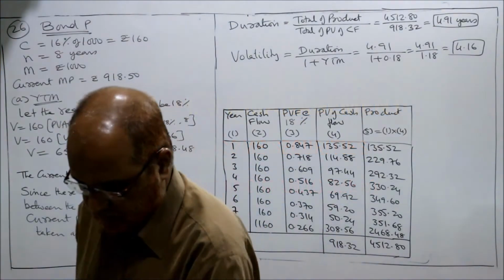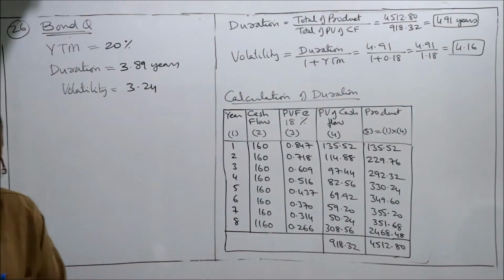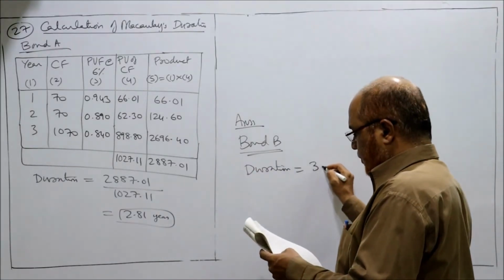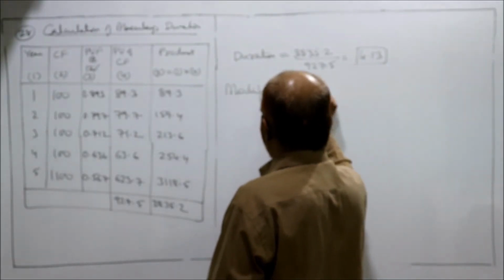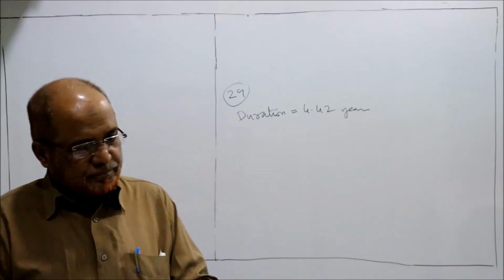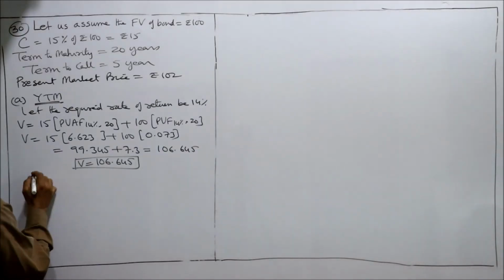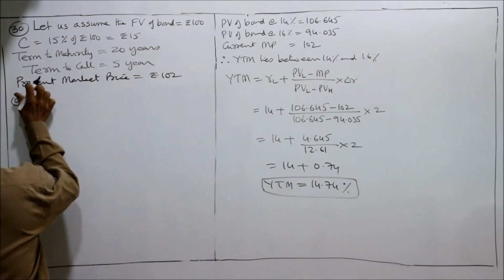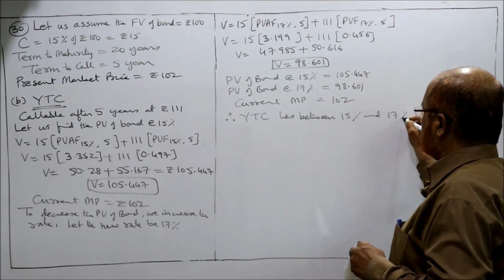Investment Management II Fixed Income Securities II Problems and solutions II Part 8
In this video I have explained the problems of valuation of fixed income securities.  There are three types of problems in this topic.  First,  valuation of bonds,  Second,  return on bonds and thirdly,  calculation of duration.
The solution I have explained in detail on the white board.
Note : It is strongly suggested to the students to take a print out of the problems before watching the video,  without problems,  you cannot understand the solution.
If you have any doubts and suggestions,  please give the comments

Download the PDF  file from the link below of problems.